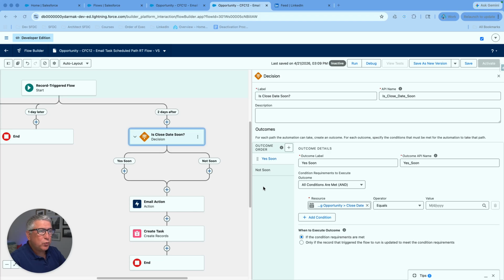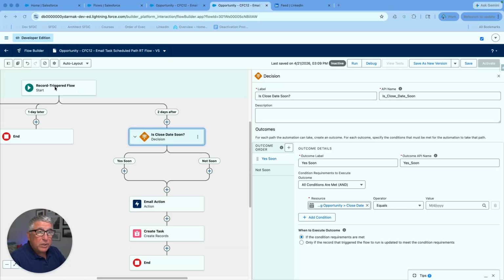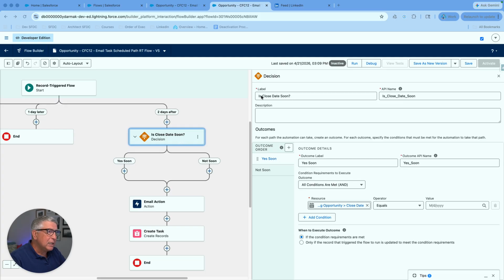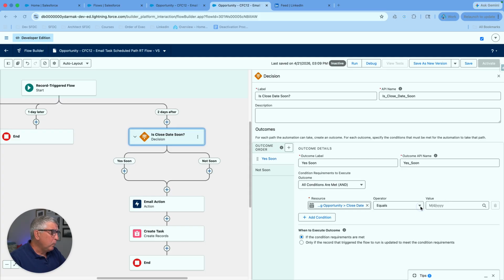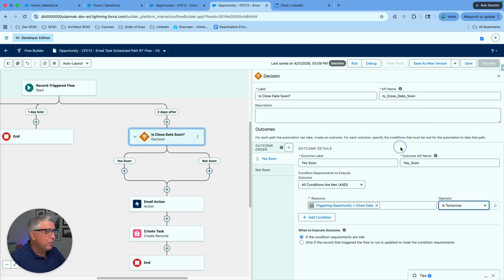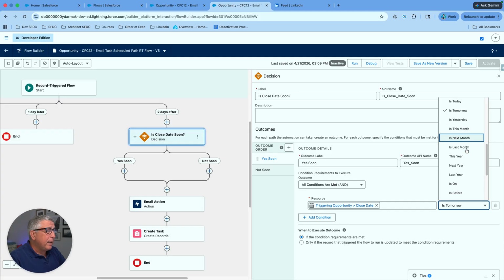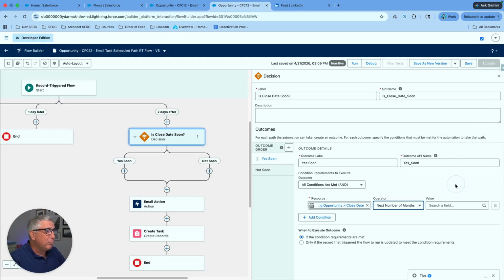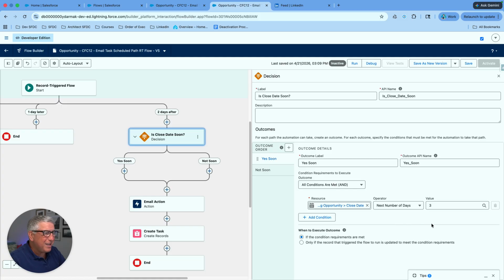Using Date Operators to Check Due Dates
Hello folks, I often discuss new developments in the Salesforce ecosystem. This video highlights improvements to the Flow Builder decision element, a crucial component for any salesforce administrator. We explore how to configure the decision element for checking dates within record triggered flow salesforce, making this a vital salesforce tutorial for ensuring actions remain relevant in your crm system.